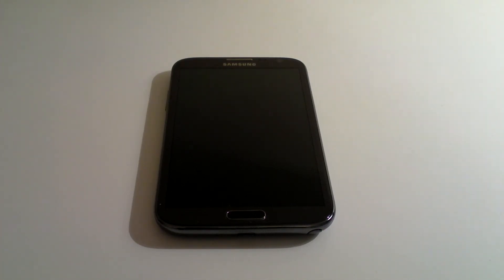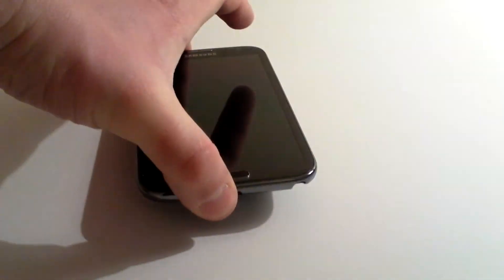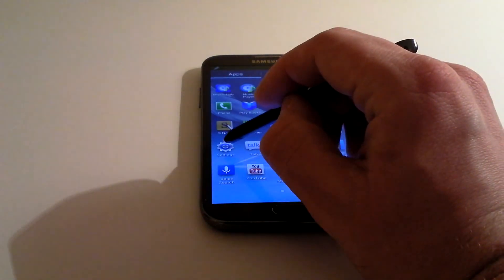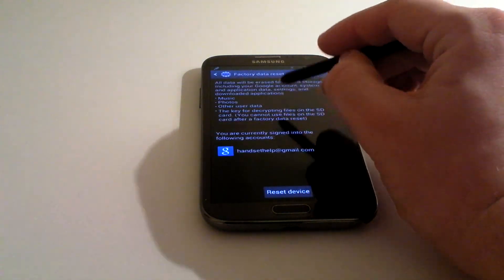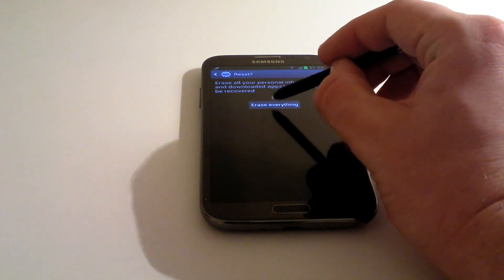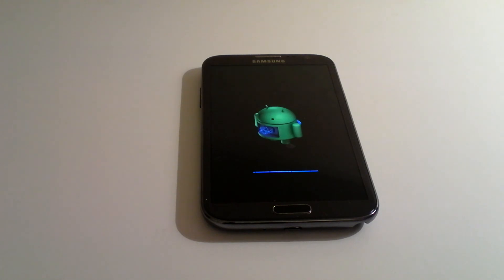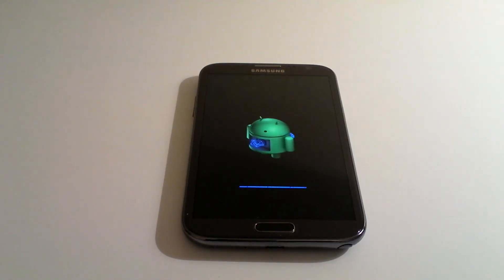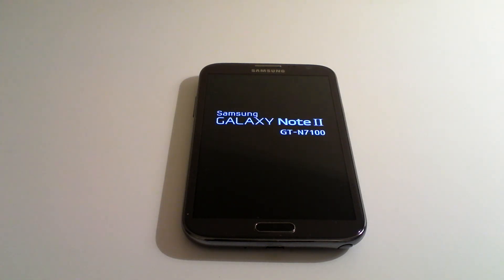"How To".. Factory Reset - Samsung Galaxy Note 2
Handset Help demonstrating how to Factory Reset your Samsung Galaxy Note 2.